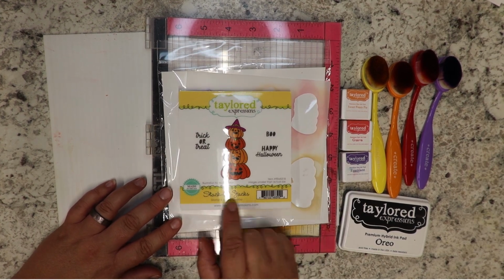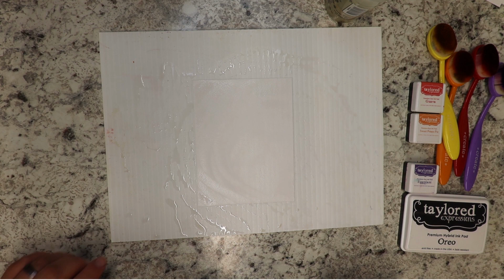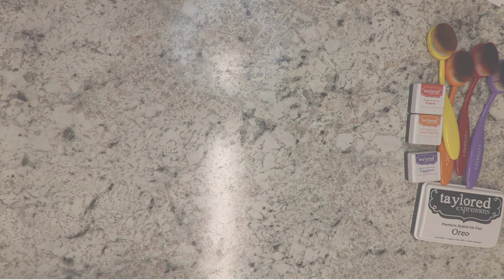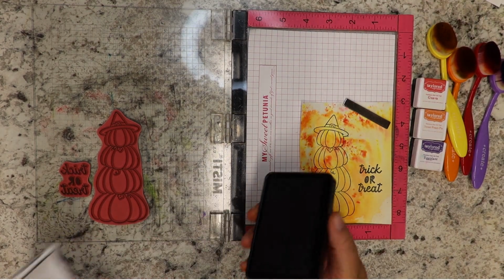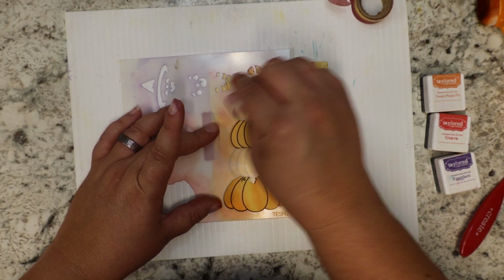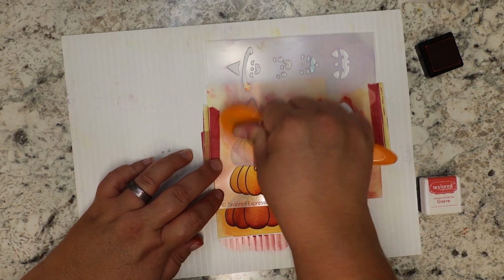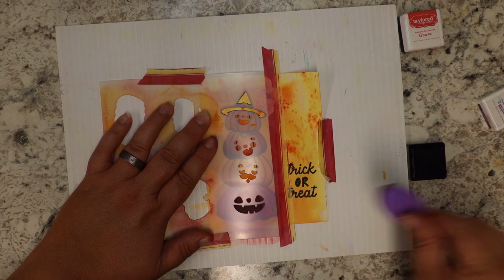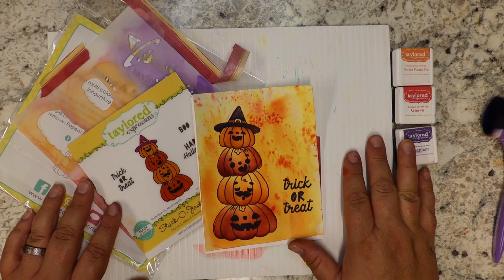Mixed Media Watercolor Halloween Card featuring Stacks of Jacks Stamp and Stencil combo from TE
Mixed media is so much fun- I used Brusho's, Hybryd Ink, and water-based Dye ink for this card, and I just fell in love with how easy and fun it is to make a Halloween Card!

Materials used in this card

Gamboge Brushos
Oreo Ink for stamping

I also used Sweet Potato pie, Gauva, and Eggplant inks from Taylored Expressions to color in the pumpkins.

I used 90lb mixed media paper from Canson's XL line of paper, cut to 4.5x5.5.

Please note, that when you click on the links you are supporting the Watercolor Card Channel and Facebook Group at no cost to you.